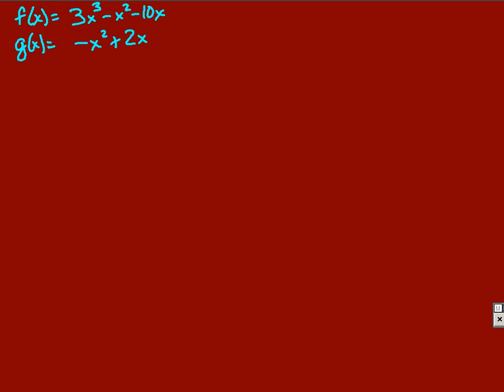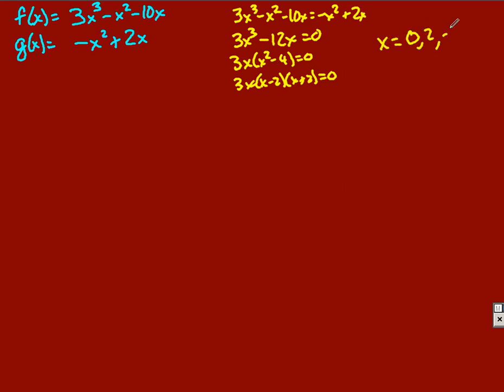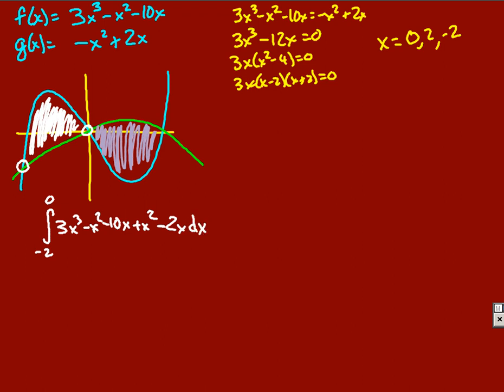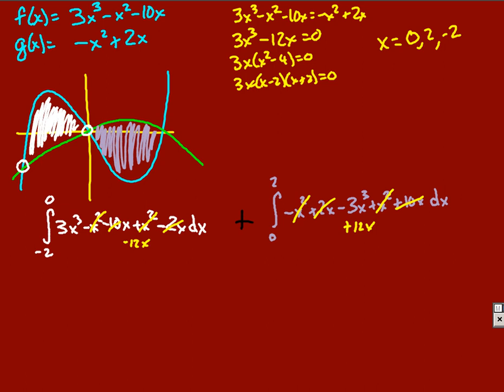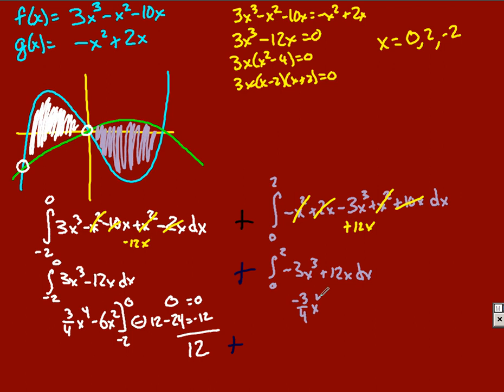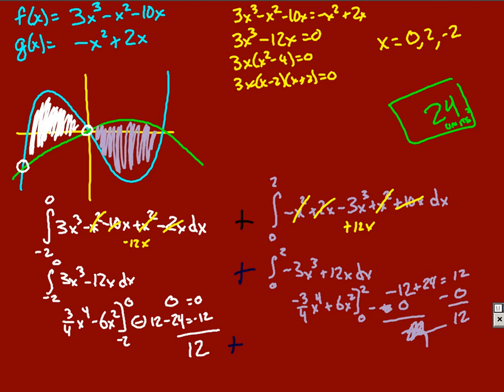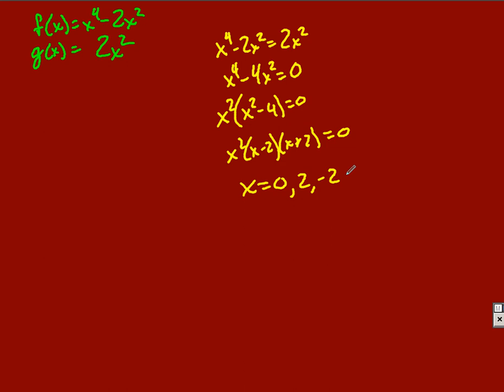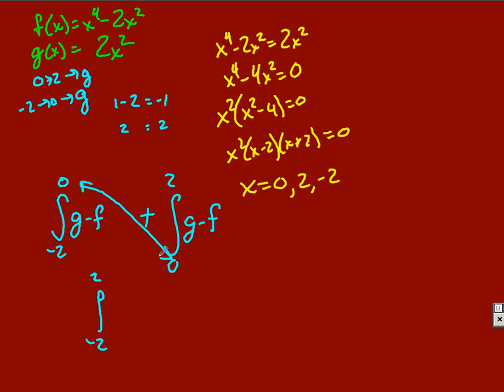area between two curves three intersections